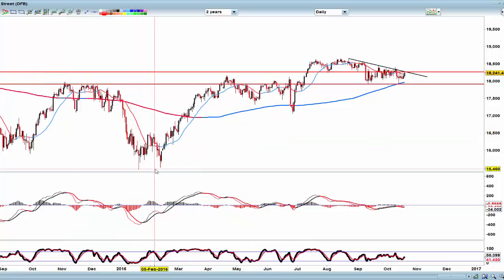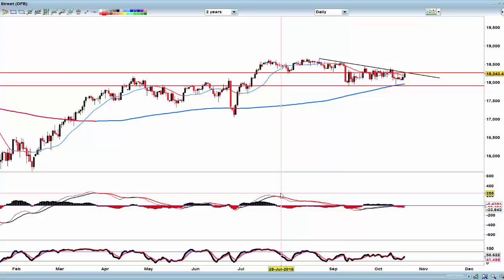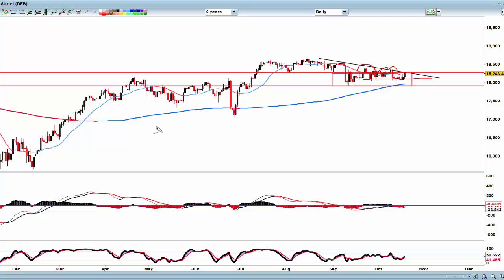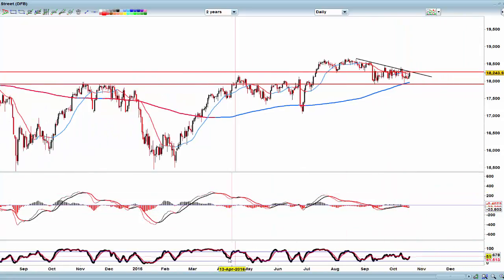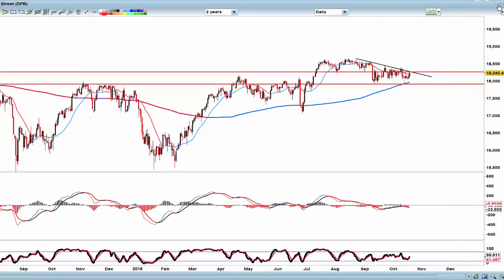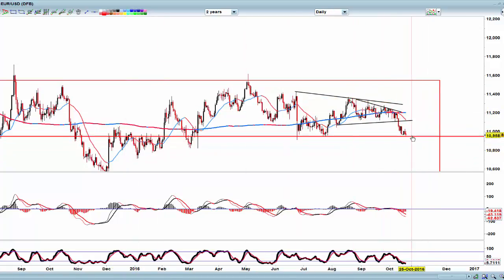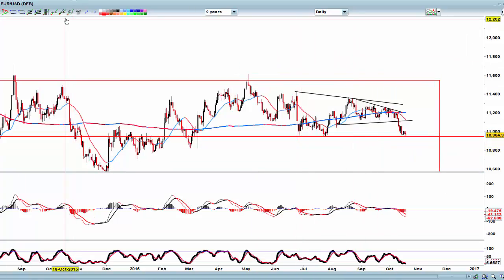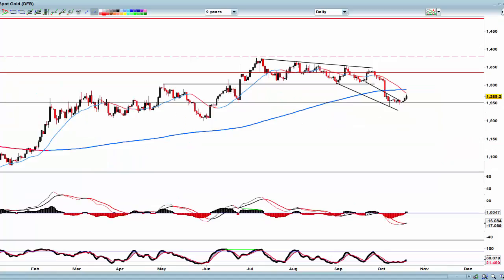Indices update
Markets are bullish as we hot mid month . mid week.
GBP is forming a base but eurusd looks lower.

Mike